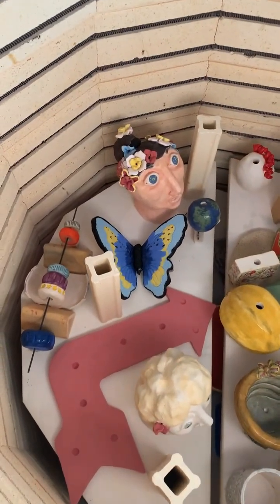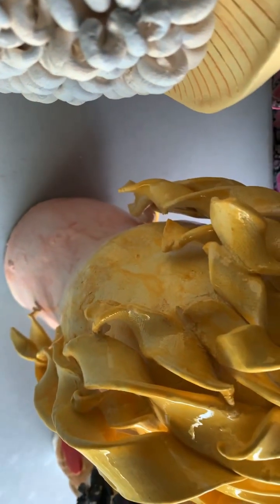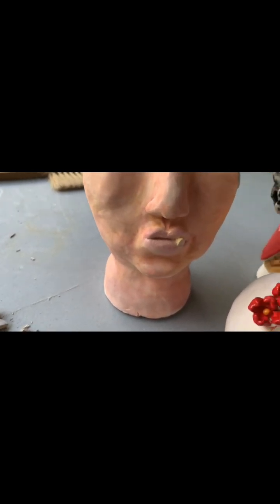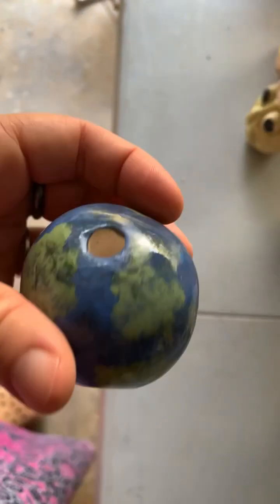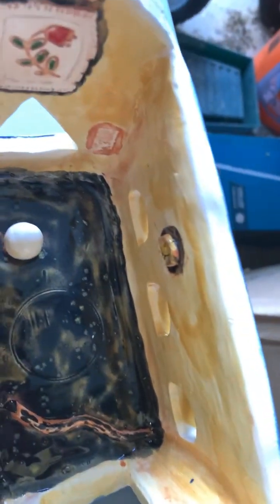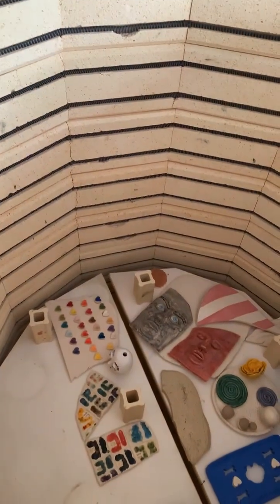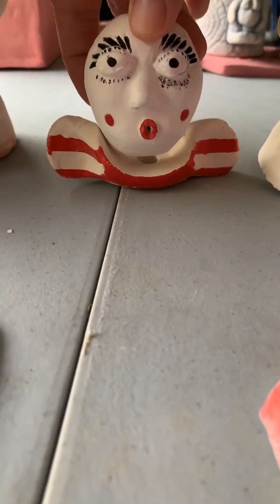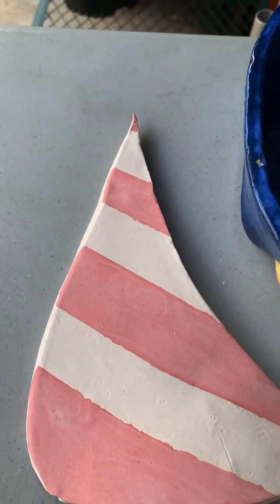Kiln reveal ￼(under glazed June 2023)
Compilation of short videos combined. ￼